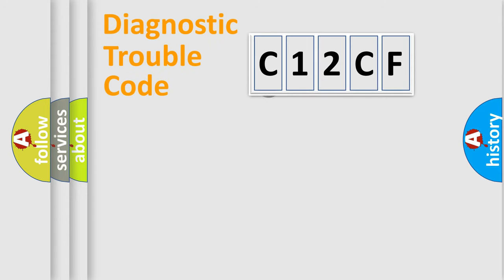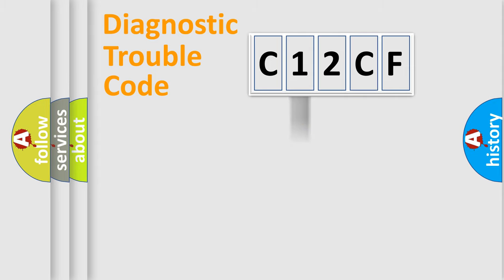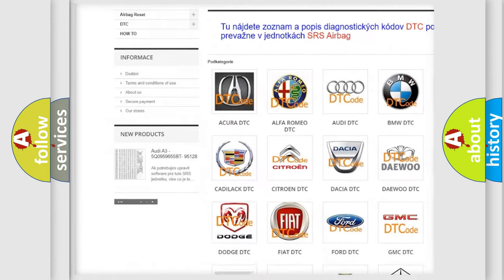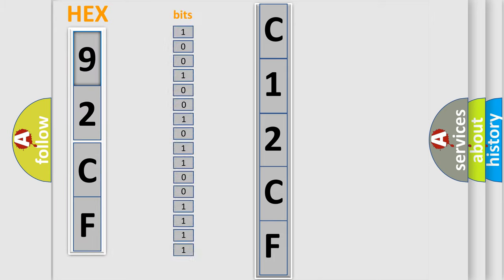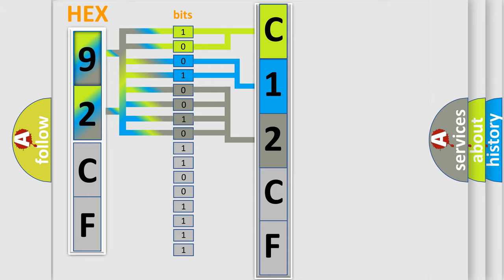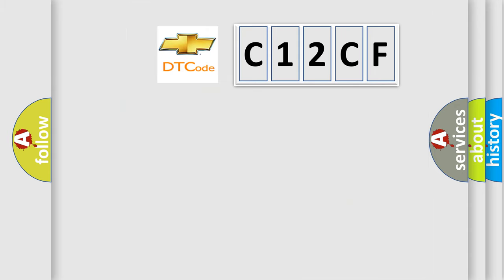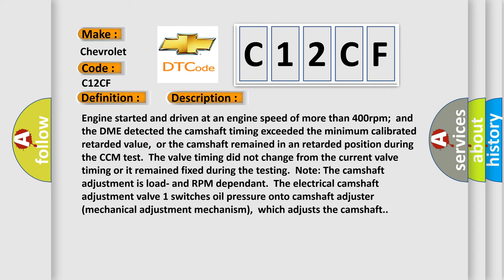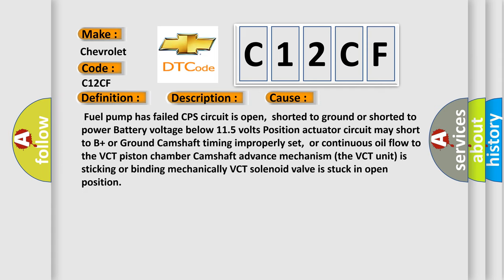DTC Chevrolet C12CF Short Explanation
Contents:
0:21 Basic DTC analysis according to OBD2 protocol standard.
1:48 Insight into programming
2:58 A diagnostically understandable description of the Diagnostic Trouble Code
3:05 Basic error definition

Make:
Chevrolet
Code:
C12CF
Definition:
“B” Camshaft Position Over-Retarded (Bank 1)
Description:
Engine started and driven at an engine speed of more than 400rpm;and the DME detected the camshaft timing exceeded the minimum calibrated retarded value,or the camshaft remained in an retarded position during the CCM test.The valve timing did not change from the current valve timing or it remained fixed during the testing.Note: The camshaft adjustment is load- and RPM dependant.The electrical camshaft adjustment valve 1 switches oil pressure onto camshaft adjuster (mechanical adjustment mechanism),which adjusts the camshaft.
Cause:
 Fuel pump has failed CPS circuit is open,shorted to ground or shorted to power Battery voltage below 11.5 volts Position actuator circuit may short to B+ or Ground Camshaft timing improperly set,or continuous oil flow to the VCT piston chamber Camshaft advance mechanism (the VCT unit) is sticking or binding mechanically VCT solenoid valve is stuck in open position